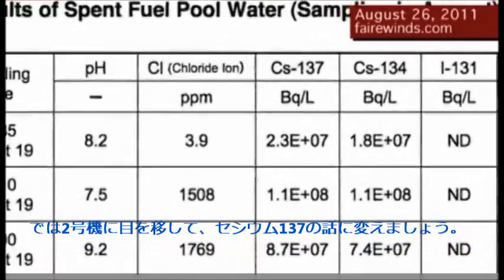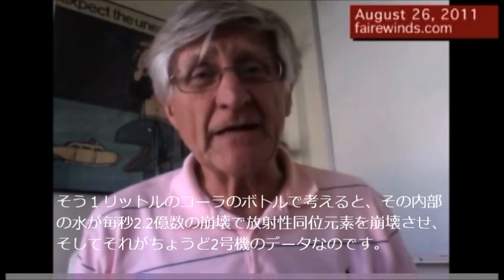福島 原発ﾌﾟｰﾙ核燃料爆発し破片1.5km越え飛散! 新データ証明!(字幕)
★重要関連事項： 静岡県島田市 は岩手県大槌町と山田町の"放射性"がれき受入れ決めた!›最終処分場：島田市阪本⇒1km強になんと小学校が! 焼却後セシウム３割増加確認された!›桜井勝郎市長への抗議は→島田市役所 秘書広報課０５４７－３６－７１１８FAX０５４７－３４－１４２５
【緊急署名】　ガレキ受入やめて ＠静岡県内 - 署名活動するなら『署名ＴＶ』 ※皆さま、是非署名をお願いします。
【内容】
現在、静岡県内において...市民にほとんど説明がなされないまま東北地方にある 『放射能汚染の恐れのあるガレキ処理』 の受入れの判断が首長などの一存で決められそうな事態が発生しております。
静岡県内の子ども達を守る為、また、伊豆・富士山・浜名湖などの多くの恵まれた自然環境、観光資源を守る為...反対署名のご協力を是非宜しくお願い致します！
★ 大阪府がれき受け入れ反対の署名 - 署名活動するなら『署名ＴＶ』
福島原発燃料保管プールの著しい損傷を東電の新データが証明8/26
(日本語訳：Jo2Rayden ） Newly Released TEPCO Data Proves Fairewinds Assertions of Significant Fuel Pool Failures at Fukushima Daiichi

◎ 東京電力の8月19日、20日に計測された新データが、福島第一の1、2、および3号機の使用済み核燃料に深刻なダメージを示しました。
フロントページに掲載された東京電力の関連する表は、1、2、3号機の三つの総ての核燃料プールのセシウム137とセシウム134が非常に高レベルであるのを示しています。
この東京電力のデータは、7月にNRC米国原子力規制委員会が福島第一の核燃料プールはこの悲劇的な事故の間でも損傷していないとした主張とは、明らかに矛盾しそれを否定するものです。
Cryptome（cry to me *）は、3号機の核燃料保管プールと原子炉建屋の大規模な被害を写した新たな高解像度写真をウェブサイトにアップロードし掲示しています。

＊Crytomeとは：「Cryptome」世界中の政府によって公開することが禁じられている機密文書・写真・情報などを自由に入手できるための場として1996年より活動している老舗サイト。福島第一原発に関する写真やムービーの公開も始めています。